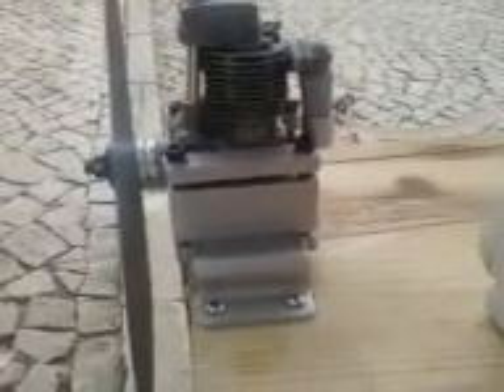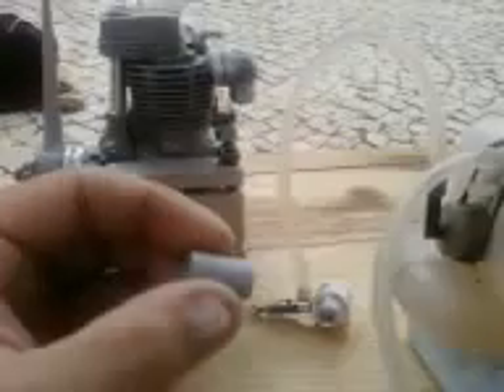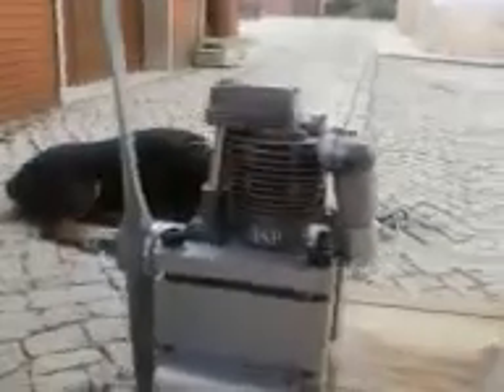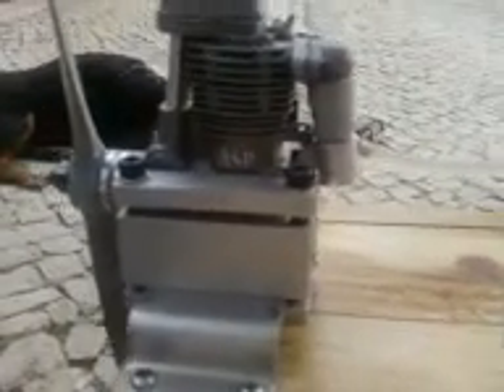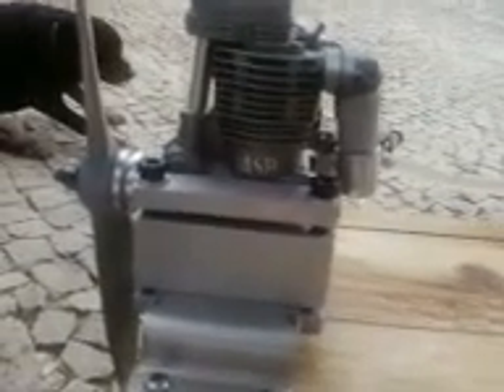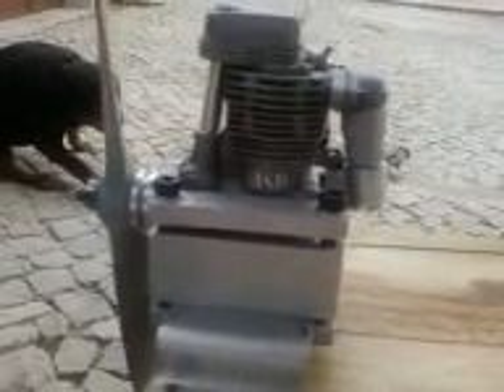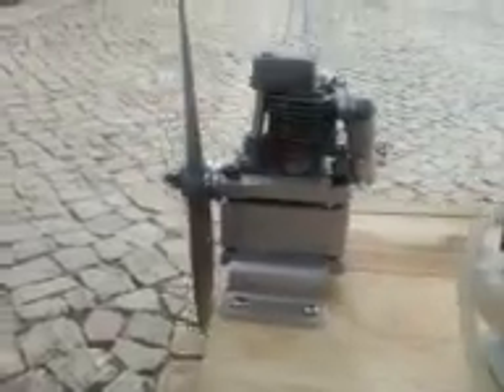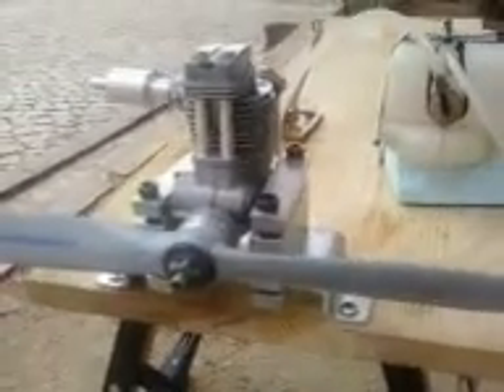ASP FS-30AR control line conversion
This is a rough conversion I've made today on my trusty ASP FS30 to be used as a control-line engine.
I know, I could've just stuck the throttle arm open, but that's the easy way out.

As I had an extra venturi from my ASP 15 C/L, after some measurements I decided to cut the intake manifold 3mm above the carby and fit the ventury with a silicone tubing as used as exhaust diverters.

The intake diameter at the head matches perfectly the venturi, as both have the same size, 4mm.

Max rpm recorded was 9400rpm. Fuel is FAI fuel, 20% castor oil/ 80% methanol and the prop is a Graupner 10x6.
The engine seems to run better right now at 8900rpm on the bench, plenty of power for a stunt model designed for a Fox 35.